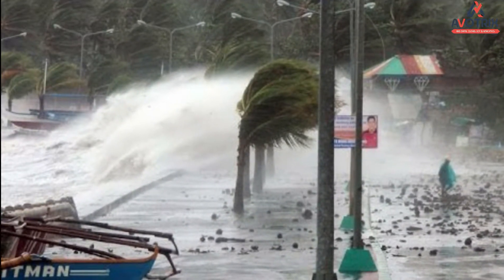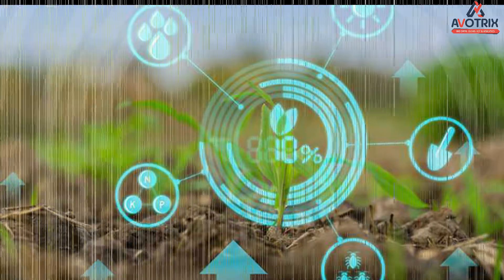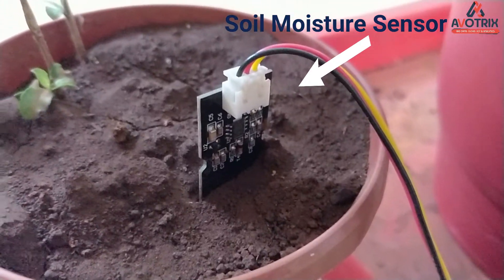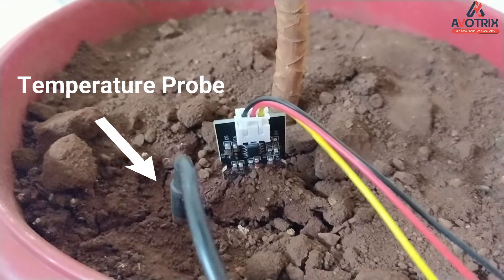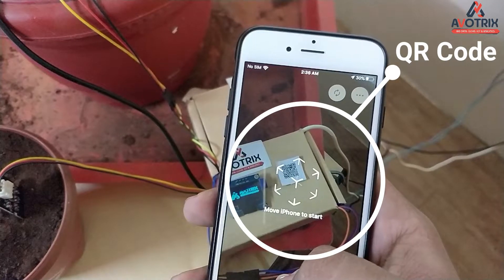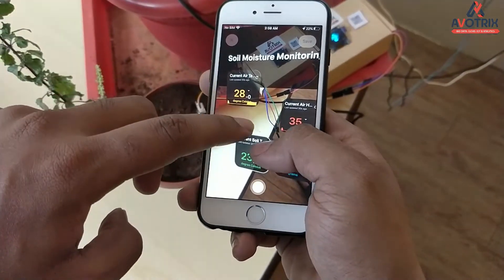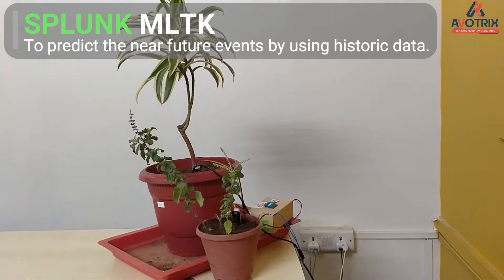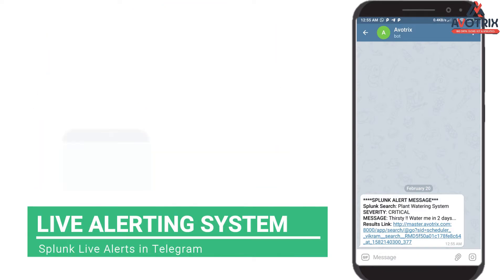Soil Monitoring using IoT and Splunk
In this video We'll be covering a new Use-Case where we demonstrated Soil Monitoring using IoT devices and analytics using Splunk MLTK to customize it in to a dashboard.